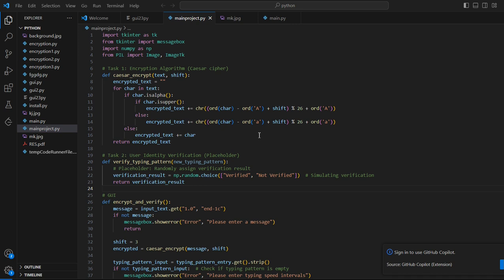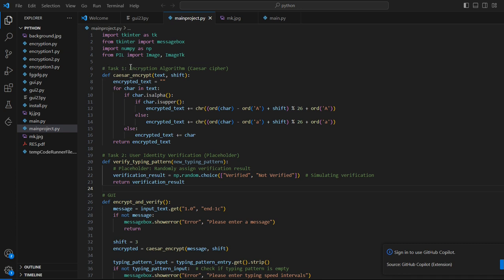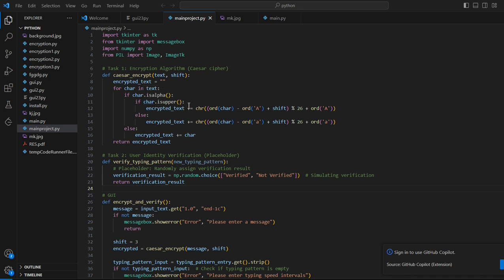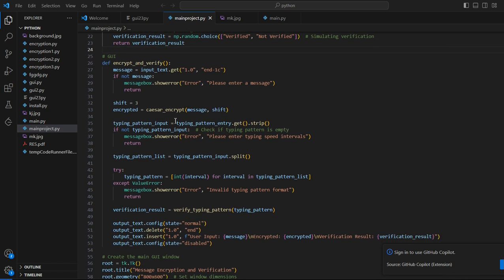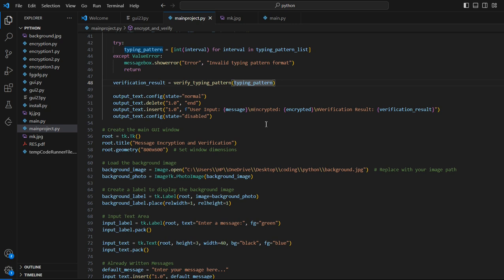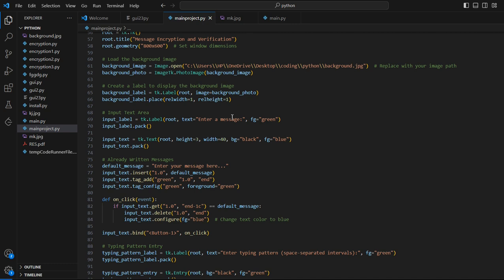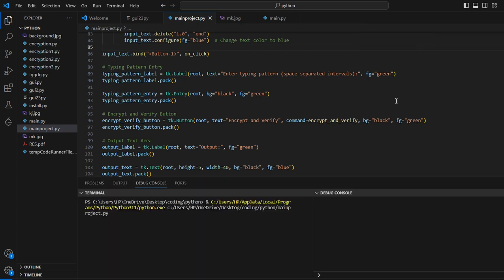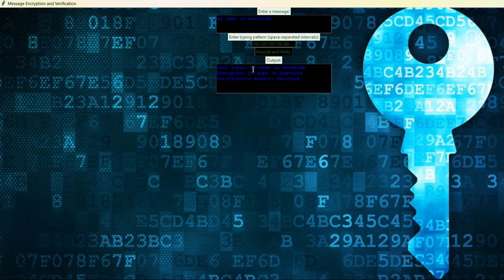Project on encryption and verification using python and machine learning